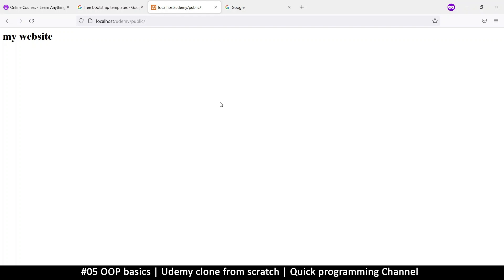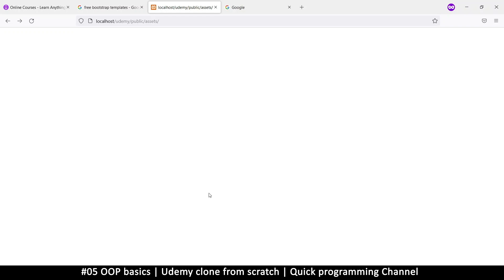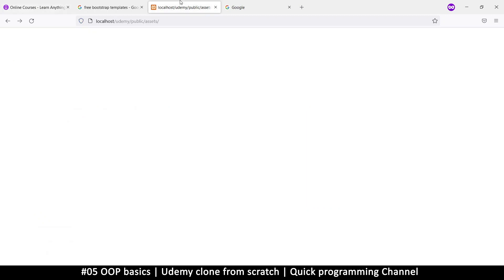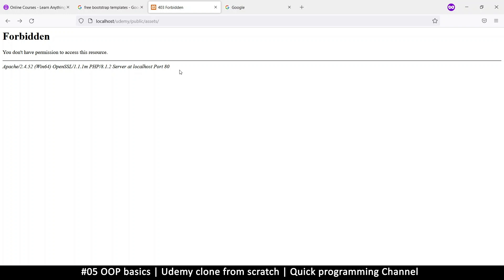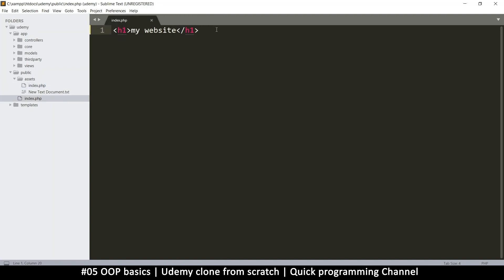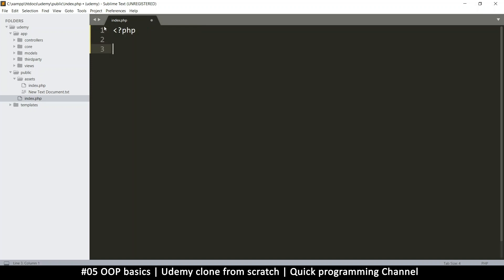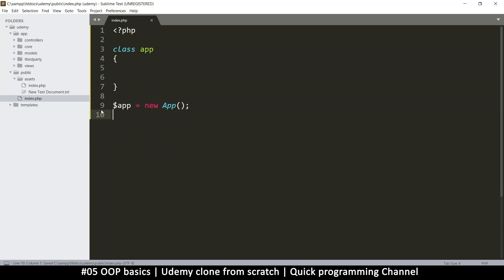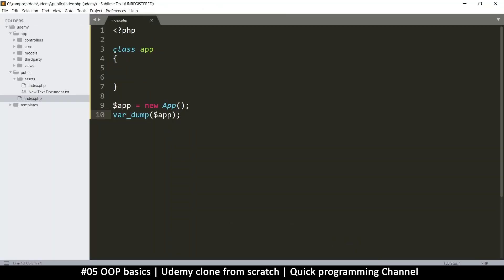#05 OOP basics | Udemy clone from scratch in php | Quick programming tutorial